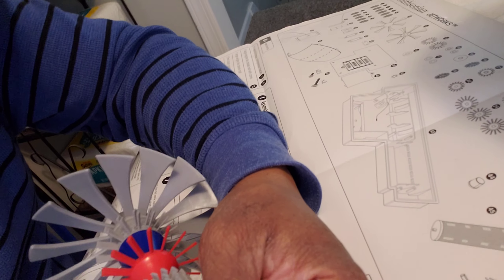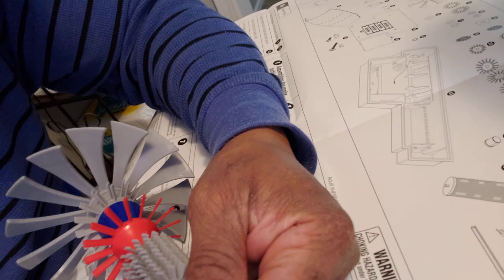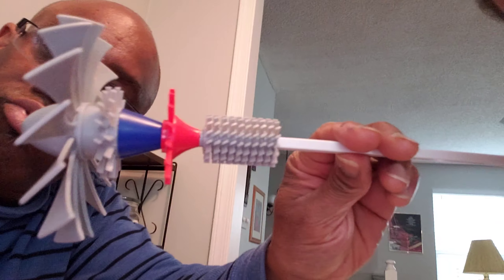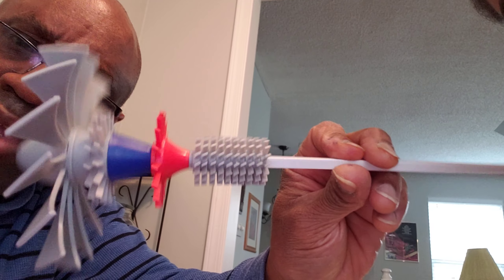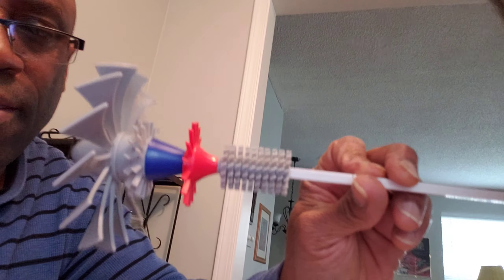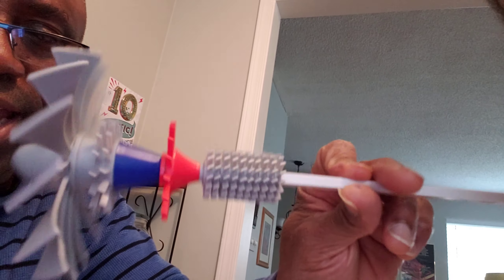Jet Engime Builders 3#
How long is this gonna be you ask? well i have no idea.
Kid friendly Toy Building#Building#Toys#Demo